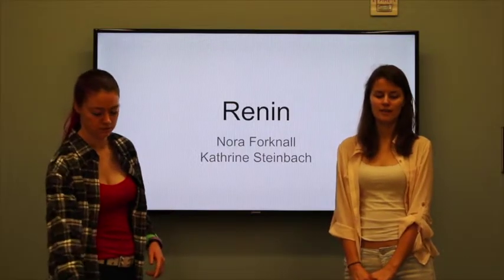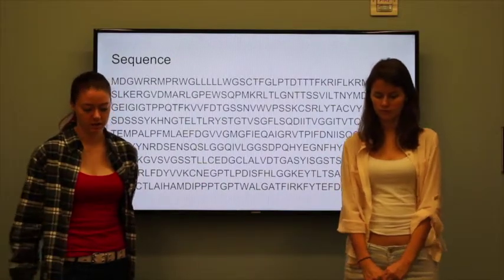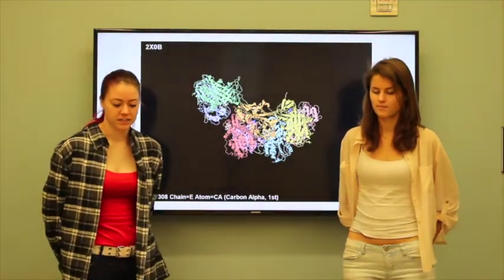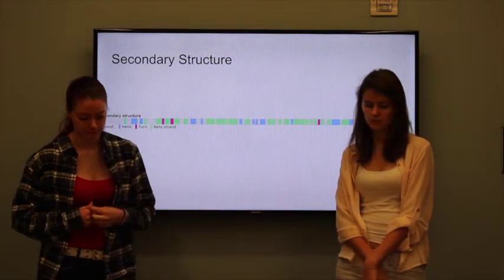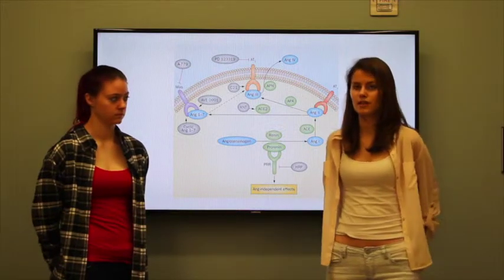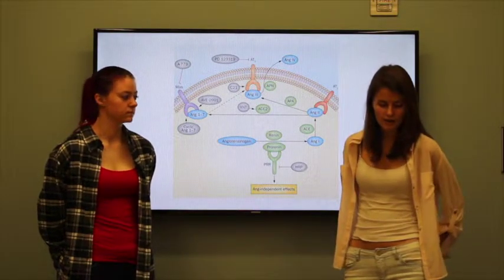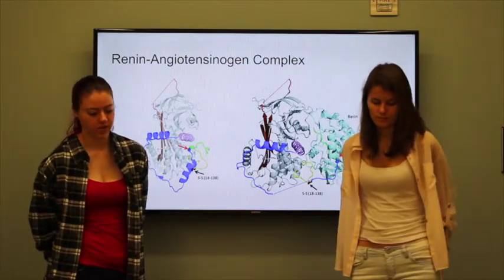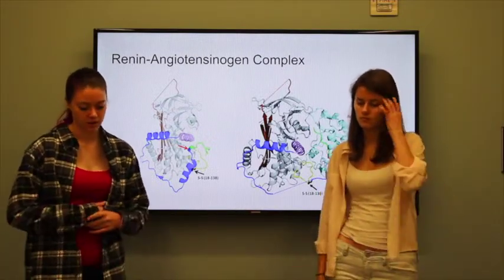Renin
This webinar is about the structure, function, and importance of Renin.

Sources:

-Davis J. O., Freeman R. H. (1976). Mechanisms regulating renin release. Physiological Reviews, 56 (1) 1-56.

-Genetics Home Reference (2015). REN. U.S. National Library of Medicine. Website.

-Griendling K. K., Murphy T. J., and Alexander R. W., (1993). Molecular Biology of the Renin-Angiotensin System. Circulation, 87(6), 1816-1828.

-Kershaw, E.E. and J.S. Flier (2004). Adipose tissue as an endocrine organ. Journal of Clinical Endocrinology & Metabolism, 89: 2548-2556.

-Nguyen, G., Delarue, F., Burcklé, C., Bouzhir, L., Giller, T., & Sraer, J.-D. (2002). Pivotal role of the renin/prorenin receptor in angiotensin II production and cellular responses to renin. The Journal of Clinical Investigation, 109(11), 1417–1427.

-Peach M. J. (1977). Renin-Angiotensin System: Biochemistry and Mechanisms of Action. Physiological Reviews, 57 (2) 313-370.

-Pessôa B.S., van der Lubbe N., Verdonk K., Roks A.J.M., Hoorn E.J., & Jan Danser A.H., (2013). Key developments in renin–angiotensin–aldosterone system inhibition. Nature Reviews Nephrology 9: 26-36

-Plum L. A. and DeLuca H. F. (2010). Vitamin D, disease and therapeutic opportunities. Nature Reviews Drug Discovery, 9: 94-955.

-Uniprot. UniProtKB - P00797 (RENI_HUMAN). UniProt Consortium, 2015.

-Yan Chun Li, Juan Kong, Minjie Wei, Zhou-Feng Chen, Shu Q. Liu, Li-Ping Cao (2002). 1,25-Dihydroxyvitamin D3 is a negative endocrine regulator of the renin-angiotensin system. J Clin Invest. 110(2):229-238.

-Živná, M., Hůlková, H., Matignon, M., Hodaňová, K., Vylet’al, P., Kalbáčová, M., … Kmoch, S. (2009). Dominant Renin Gene Mutations Associated with Early-Onset Hyperuricemia, Anemia, and Chronic Kidney Failure. American Journal of Human Genetics, 85(2), 204–213.